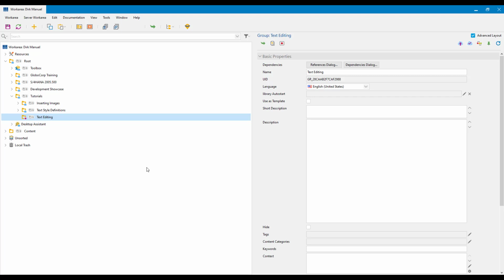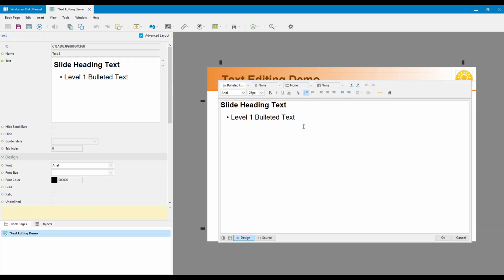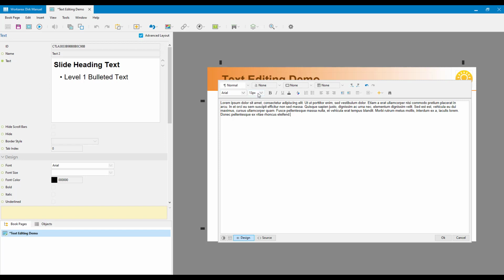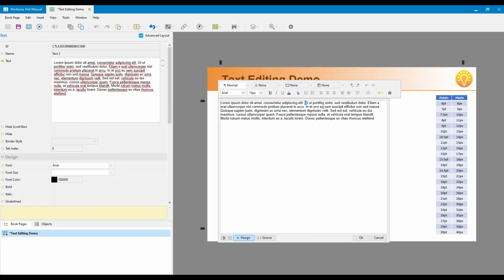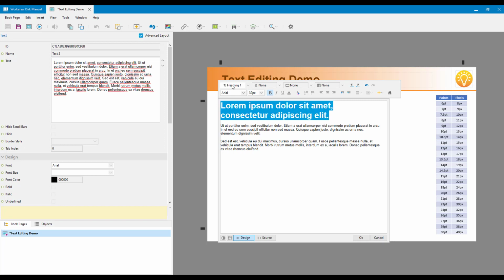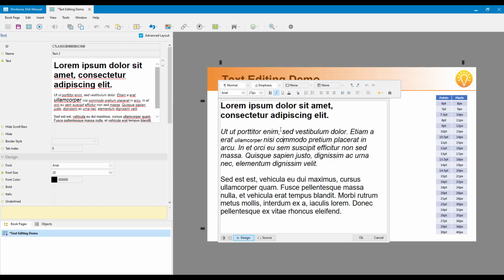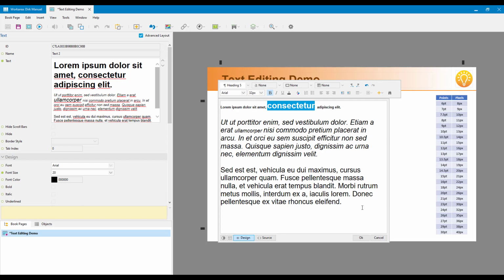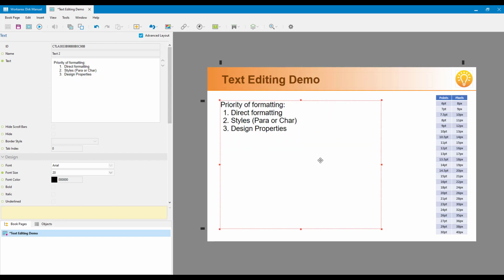Basic Text Editing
A quick (10 minute) look at formatting text in the Text Editor. Concepts covered: Book Page Templates; Text objects; Paragraph Styles; Character Styles; direct formatting; Design properties.